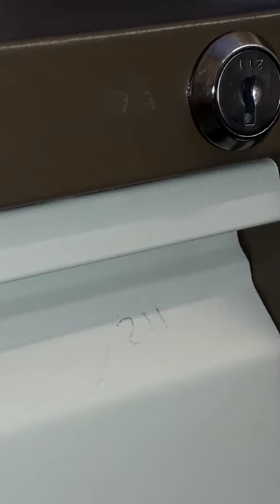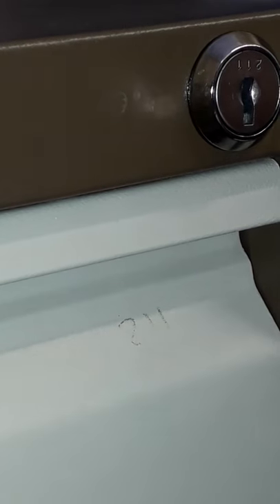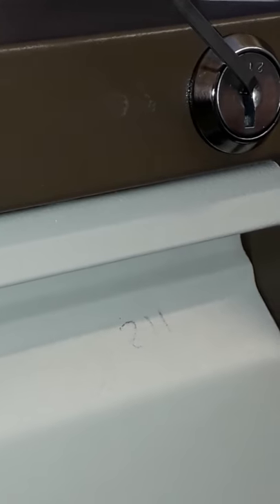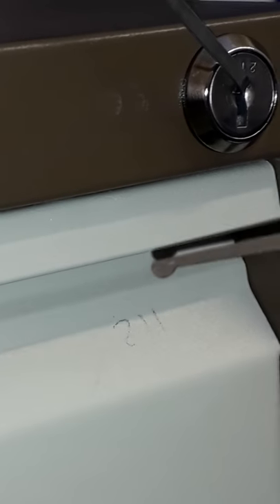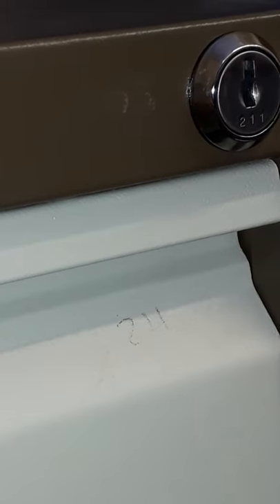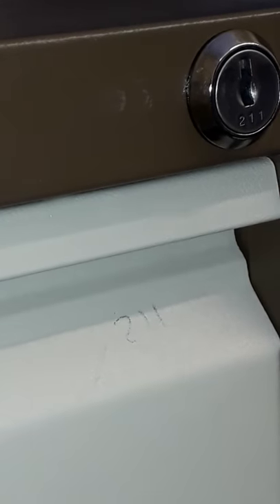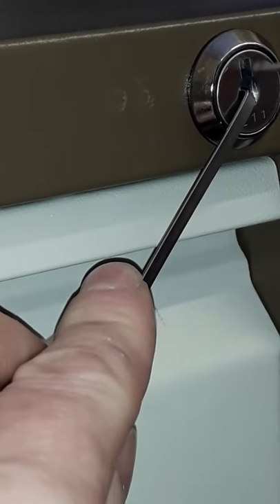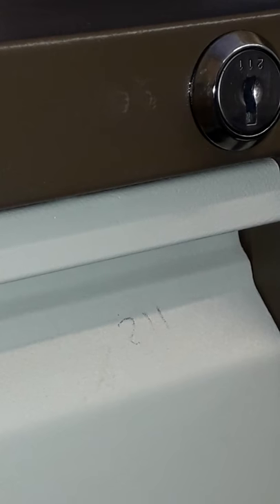(007) Filing Cabinet easily raked open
Here I am trying to demonstrate how easily a filling cabinet can be opened. Wafer locks are most definitely low security. My preferred tool here is the half ball on the H&H Jacknife. I have also opened this filling cabinet with a cheap rake from the James Bond credit card and two paperclips.